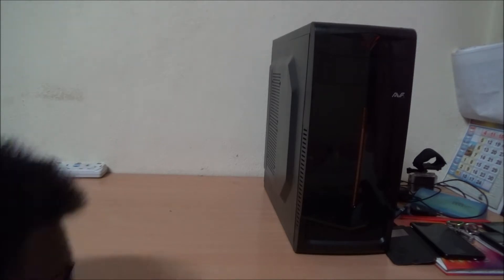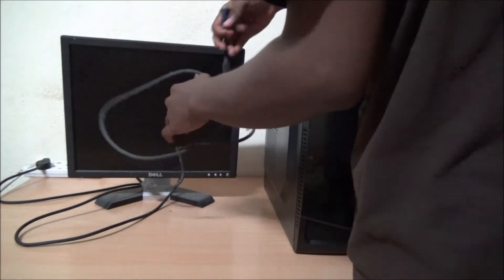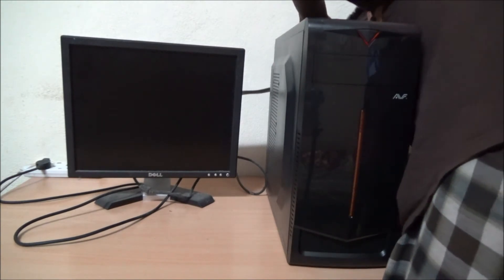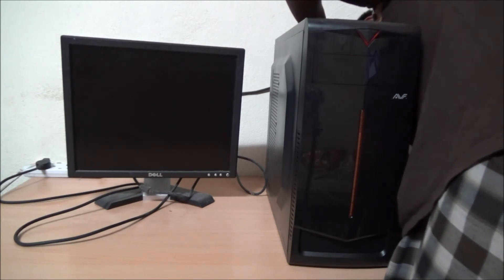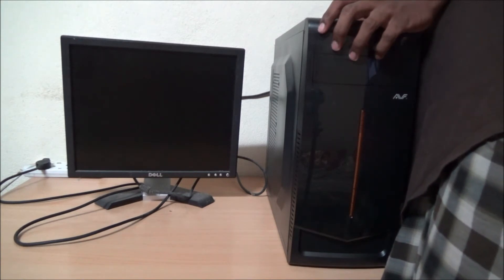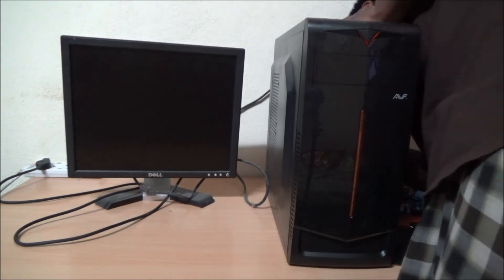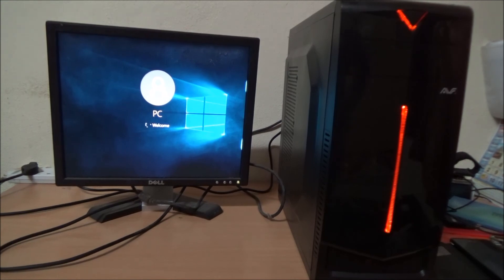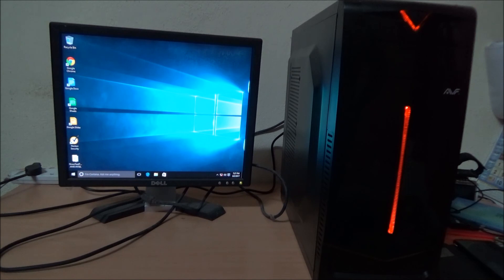azmanmovie FIRST TEST PC INTEL G4560 Beli Di LAZADA MALAYSIA Jumaat 020617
Intel Pentium Dual Core G4560 Processor 3.5GHz
ASUS or GIGABYTE H110 Chipset Motherboard
4GB DDR4 2133mhz PC Ram
1TB 7200rpm Hard Disk
AVF Gaming Case with 500W Power Supply (White,Orange or Green)